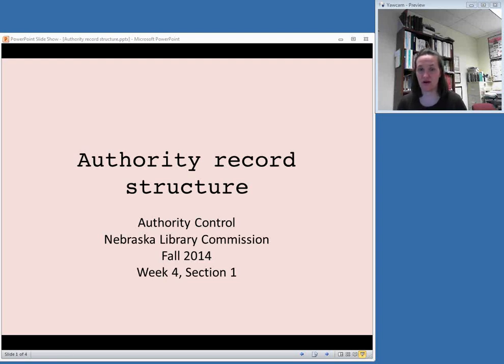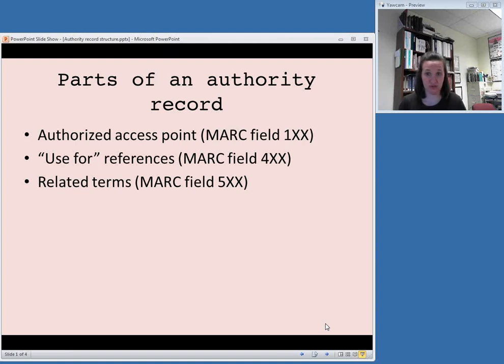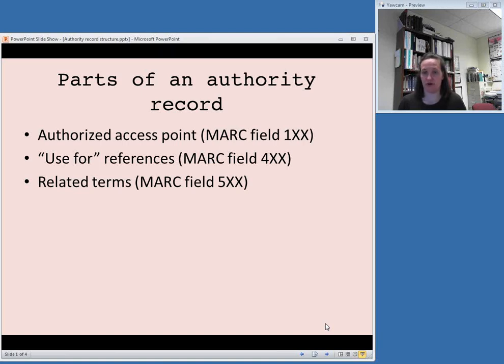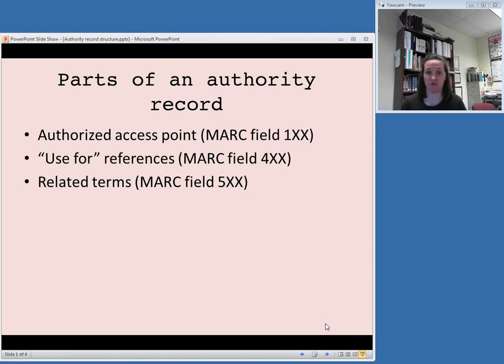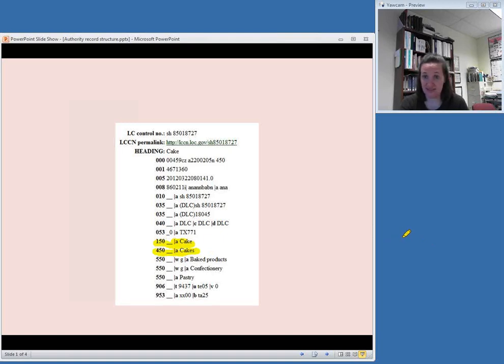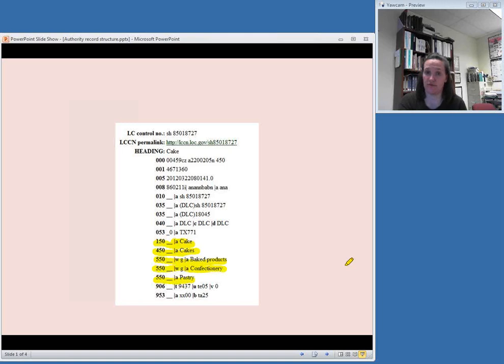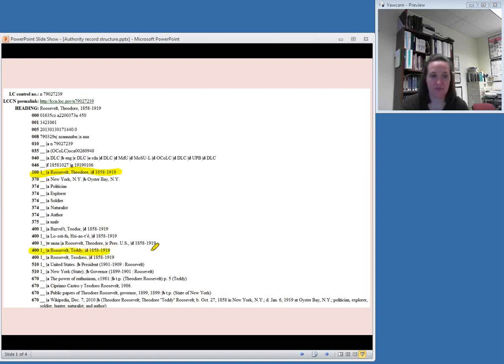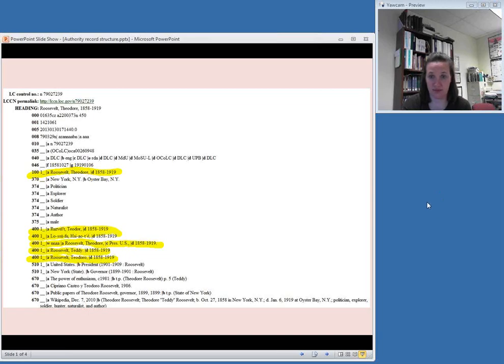Authority Control, Fall 2014 - Week 4, Section 1